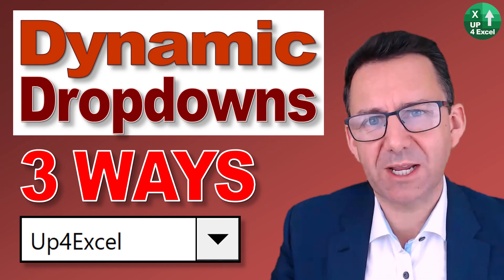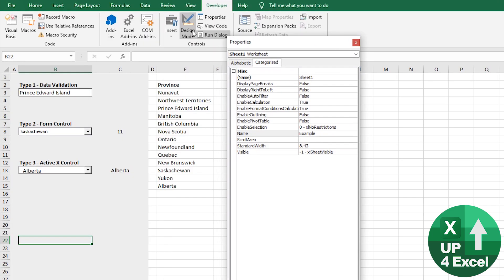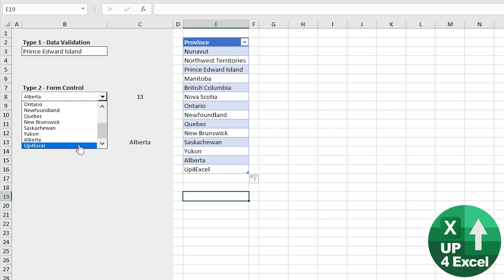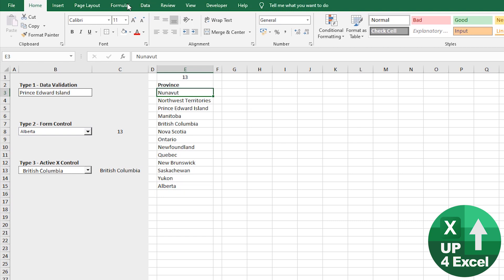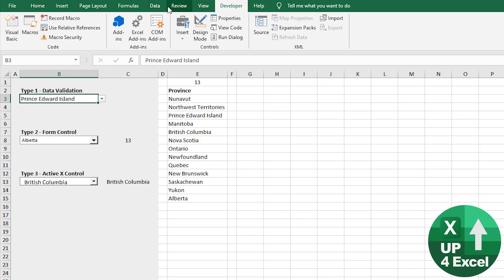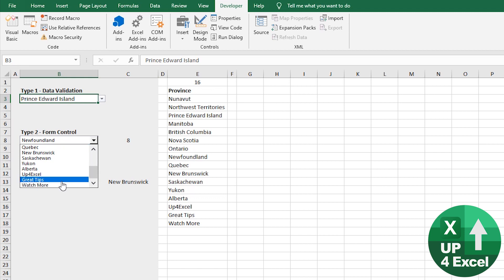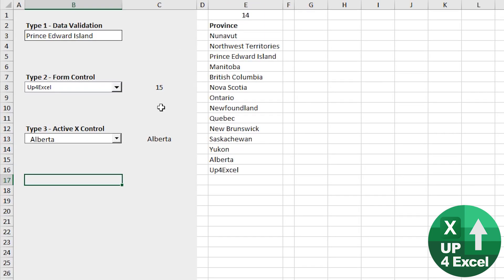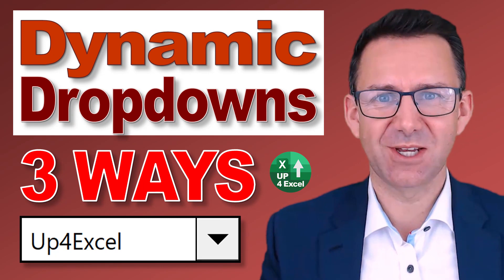3 Effective Ways to Build Dynamic Drop Down Lists in Excel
🎯 You'll NEVER need to waste time adding items to your drop-down list again... Dropdown lists that expand with your list size automatically!

🕑 Video Timings:
00:00 What's the problem we're solving
01:10 Method 1: Extending the List
03:07 Method 2: Excel Tables
04:07 Method 3: Dynamic Named Range Setup
07:36 Method 3: Link Range to Controls
09:14 Method 3: Dynamic Active X Controls

In this tutorial, I guide you through three effective methods for automating the process of managing drop-down lists in Microsoft Excel. If you've ever struggled with the tedious task of updating drop-down lists after adding new items, this video is for you. I’ll demonstrate practical, actionable techniques that can save you time and streamline your workflow. By the end of this video, you will have a solid understanding of how to create dynamic drop-down lists that adjust automatically as your data changes.

In this tutorial, I cover the following topics:

1. Data Validation Lists: I start by explaining the basics of creating drop-down lists using data validation. This method is simple to set up and is great for ensuring accurate data entry. You will learn how to modify the range of the data validation list and understand the implications of hardcoding ranges. This foundational knowledge is crucial for anyone looking to enhance their Excel skills and maintain organized data.

2. Using Tables for Dynamic Lists: Next, I introduce my preferred method: converting your data range into a table. I explain how to use the Ctrl + T shortcut to create a table that automatically expands as you add new entries. You will see how this approach simplifies the management of your lists and ensures that all linked drop-down lists reflect changes in the data seamlessly. By mastering this technique, you’ll be able to manage your lists more effectively and reduce the risk of errors.

3. Dynamic Named Ranges: Finally, I delve into dynamic named ranges for scenarios where you cannot use tables. I guide you through creating a dynamic named range using the OFFSET function and how to link your drop-down lists to these named ranges. This method is particularly useful for advanced users who need to maintain complex data relationships within their spreadsheets. Understanding dynamic named ranges will empower you to handle your data flexibly, adapting your lists to changing requirements.

Throughout the video, I focus on clear, concise instructions, ensuring that you can implement these solutions immediately. Each method is explained step-by-step, allowing you to follow along and apply what you've learned directly to your own Excel projects. By the end of this tutorial, you'll be equipped with valuable skills that can lead to tangible results in your data management practices.

These techniques not only enhance your proficiency with Excel but also help you create more professional-looking spreadsheets. I encourage you to take action on what you learn today. Implement these methods in your own work to experience the benefits firsthand. Whether you are a beginner looking to learn the ropes of Excel or an experienced user seeking to refine your skills, this tutorial offers something for everyone.

To wrap up, you’ve now learned three highly effective methods to automate drop-down lists in Microsoft Excel: adjusting data validation ranges, using tables for automatic list expansion, and creating dynamic named ranges. Each of these approaches will help you save time, eliminate the need for manual updates, and ensure your lists are always up to date as your data changes.

Here’s a quick summary:

1. Data Validation: You’ve learned how to manually adjust the range for simple drop-down lists. While basic, this method works well for small lists and quick fixes.

2. Tables for Dynamic Lists: Converting your data range into a table allows your drop-down lists to automatically expand as you add new items. This is a straightforward and efficient way to keep your lists dynamic without extra effort.

3. Dynamic Named Ranges: For more advanced needs, you’ve seen how to use dynamic named ranges with the OFFSET function. This method offers flexibility and is perfect when tables can’t be used or when working with complex controls like ActiveX.

By applying these techniques, you’ll not only streamline your workflow but also ensure your data stays clean and organized without constant manual adjustments.

Explore the channel for additional tutorials on Excel features, including conditional formatting, pivot tables, and more.